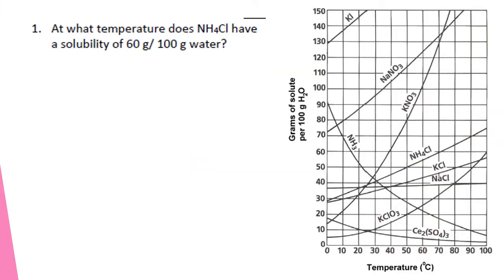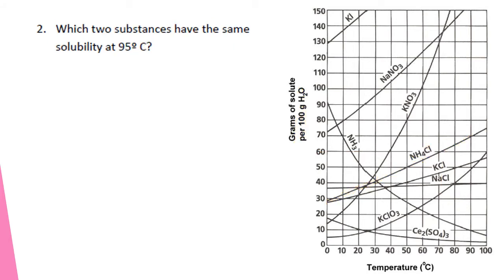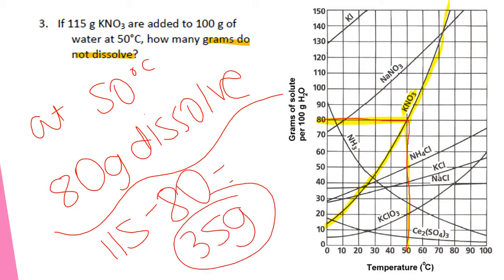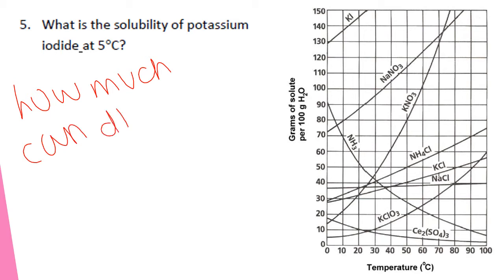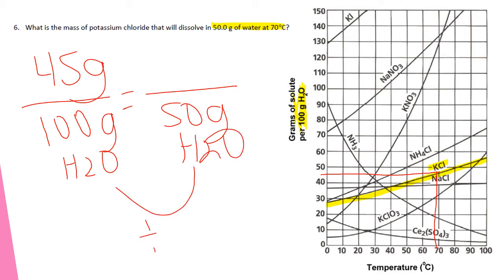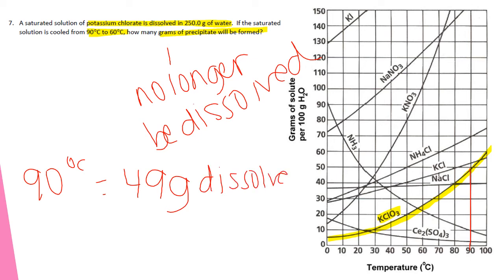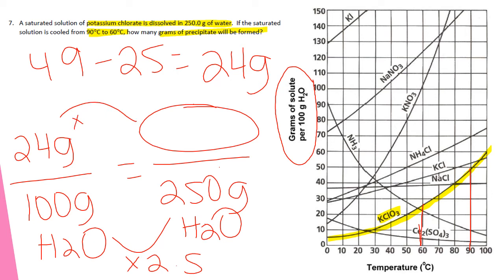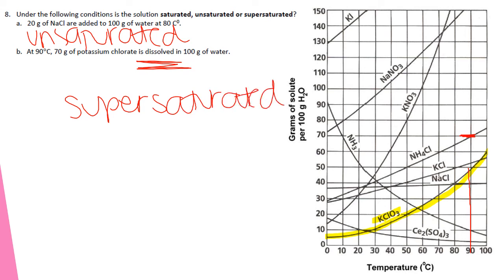From 2020- Solubility Curves Worksheet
from Thursday!